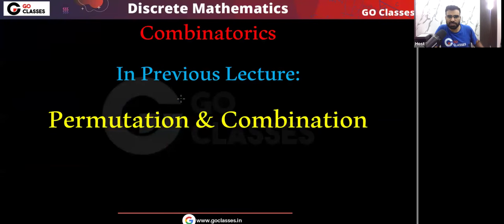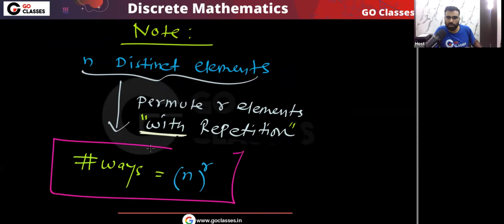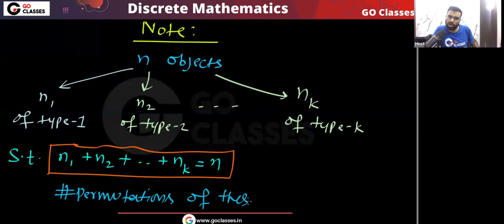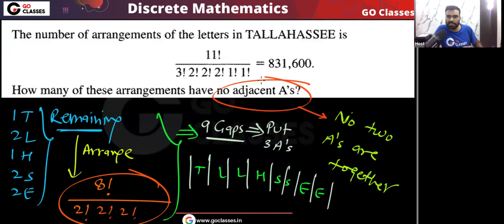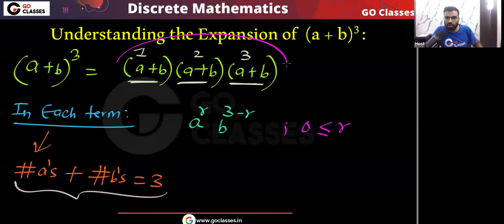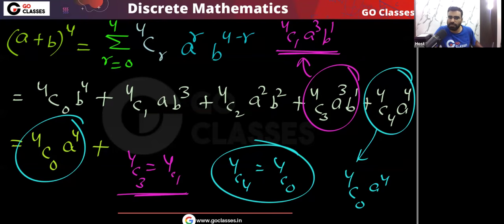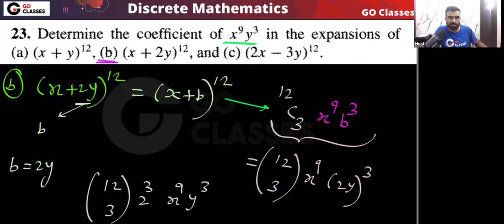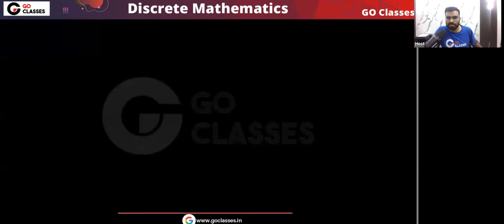Combinatorics - Complete Summary Part 3 | Binomial Theorem & Permutation with Repetition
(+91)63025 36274